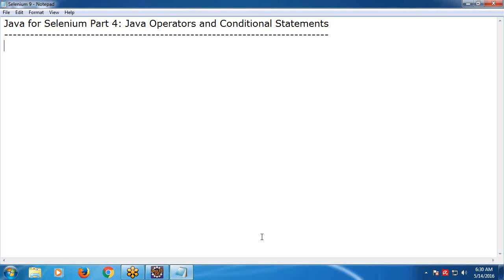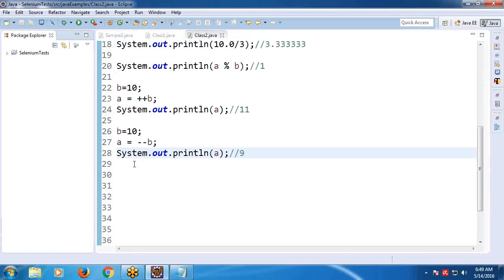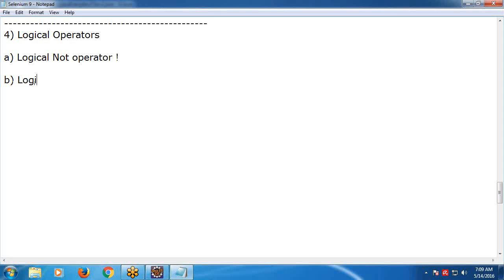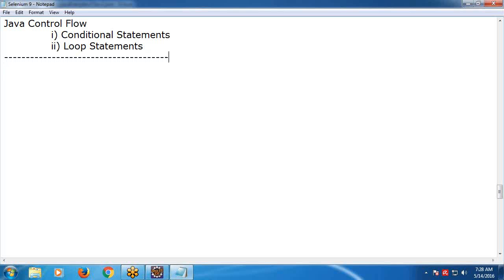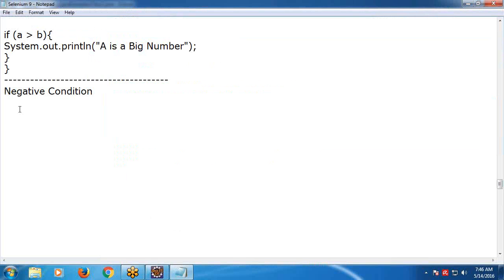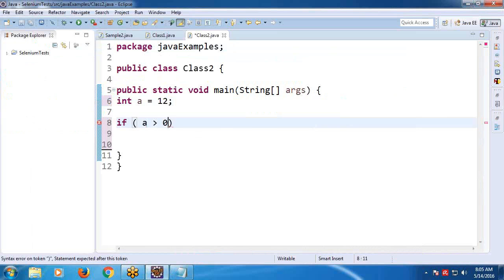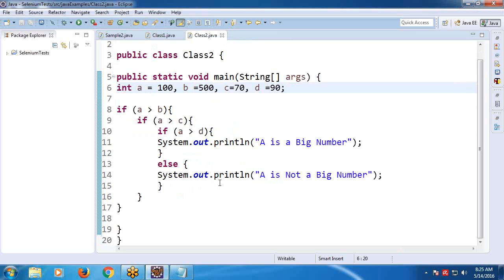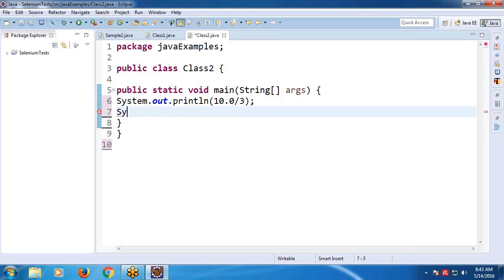Java for Selenium Part 4: Java Operators, Java Conditional Statements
Java Programming for Selenium, Java Arithmetic, Relational, Assignment and Logical Operators.
Java Conditional Statements, if statement, switch statement, else if structure and nested if structure.
Usage of Java Operators and Conditional Statements in Test Automation.